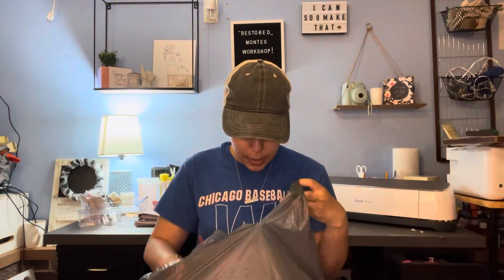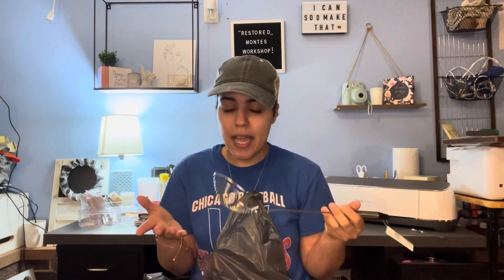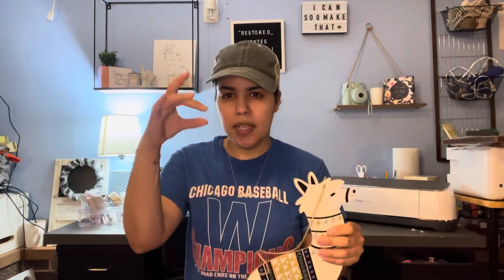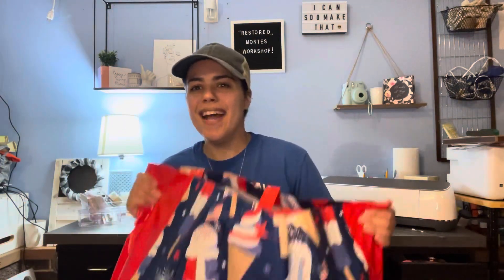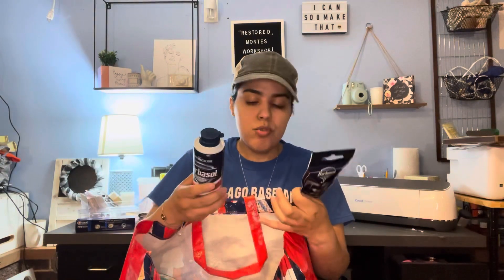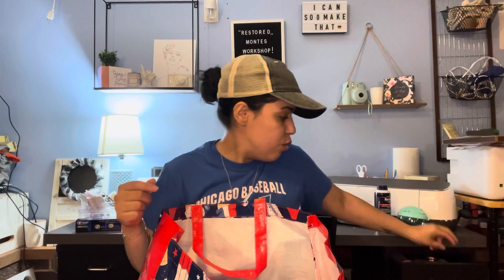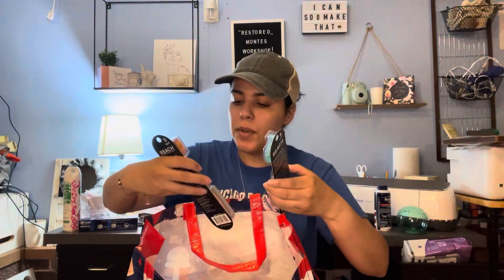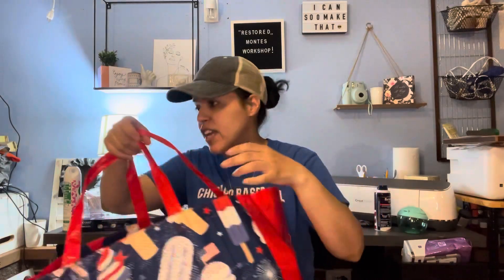Dollar tree haul 🥰🥰 with special announcement in the end!!!!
Don’t forget to tune in on June 11th at 7pm for this amazing HOP that me along with 6 other amazing YouTubers will be joining forces together.

All you have to do is watch all 7 videos by clicking on each link that will be in the description box.
And answer the Mystery question on each video